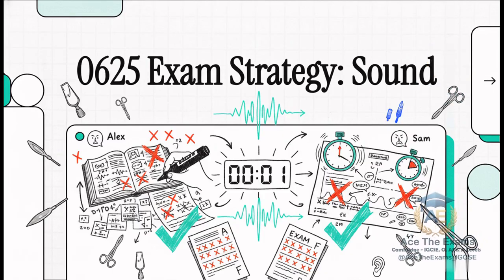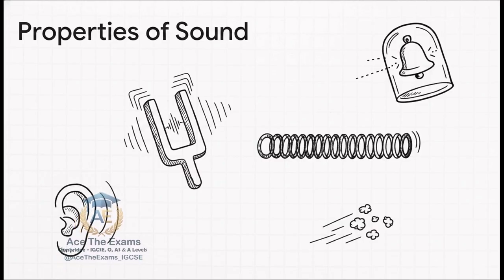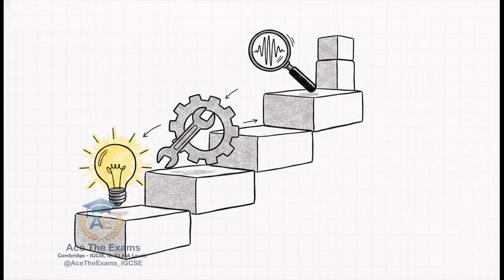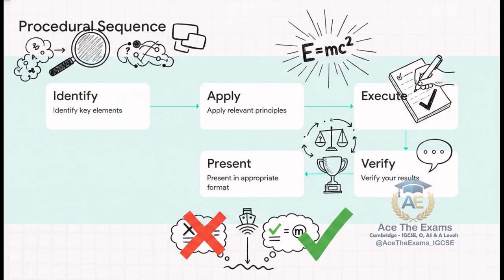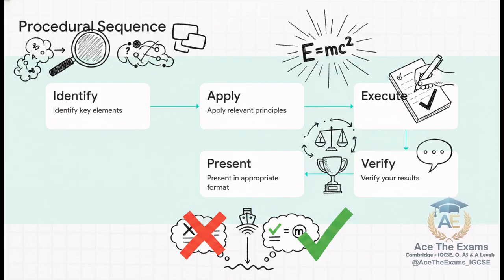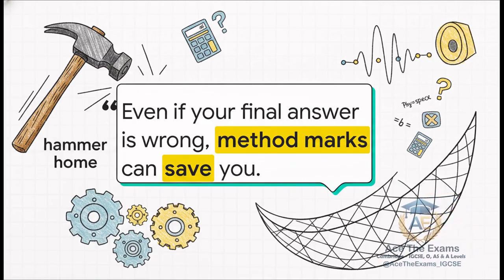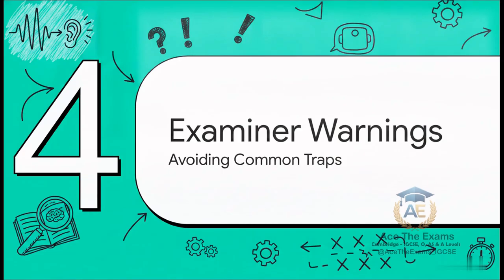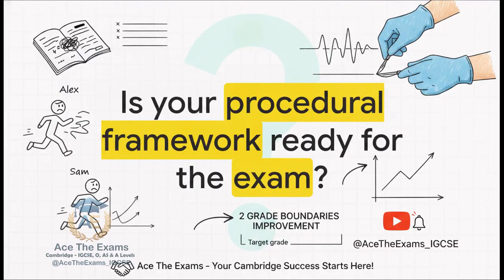Sound Waves & Audible Range - IGCSE Physics 0625 | Cambridge IGCSE 0625 | Ace The Exams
Topic: Sound Waves & Audible Range - IGCSE Physics 0625
Subject: 03 Physics - Cambridge IGCSE 0625
Level: IGCSE